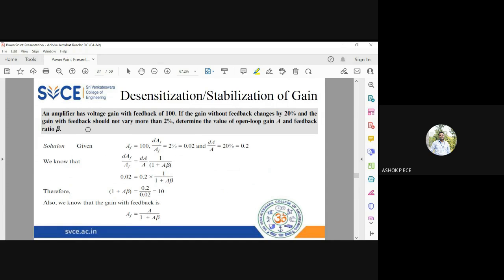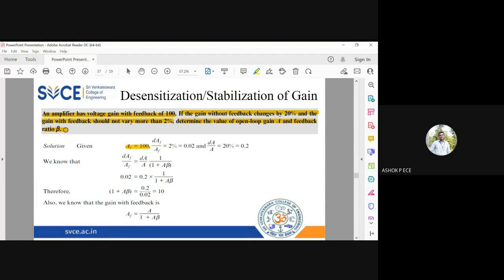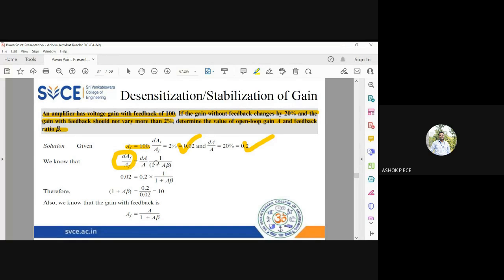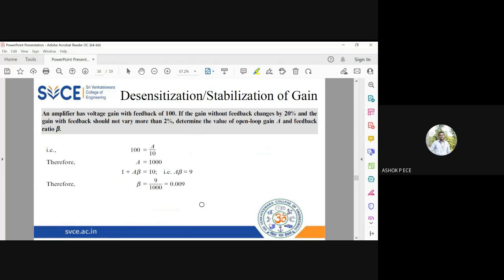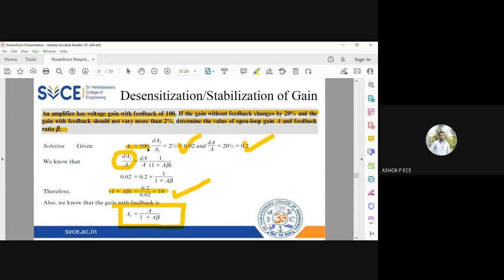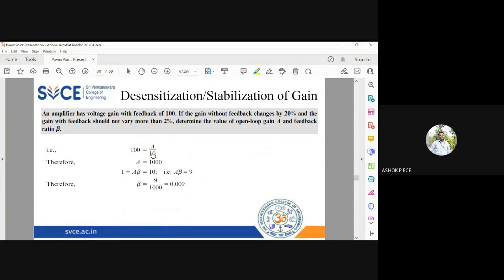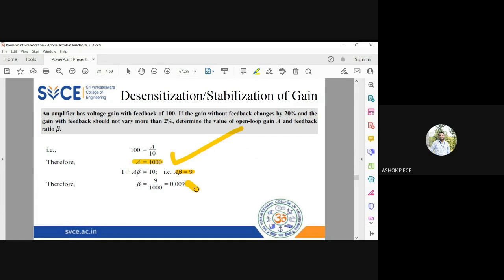ElexCkts | Lecture-202 | Characteristics of Negative Feedback Amplifiers Part-7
This video clearly explains the characteristics of negative feedback in amplifiers (desensitization of gain).